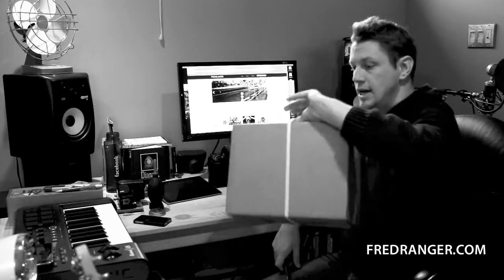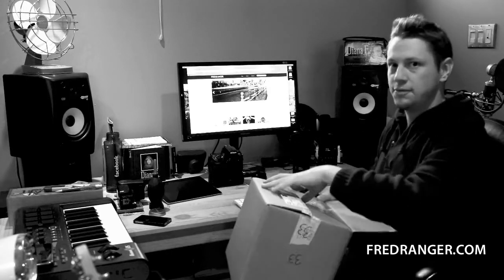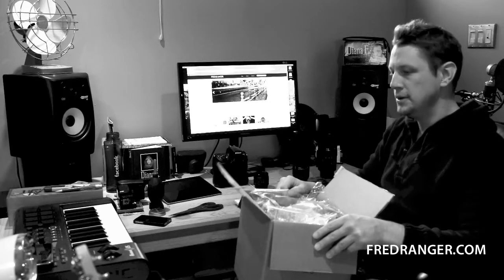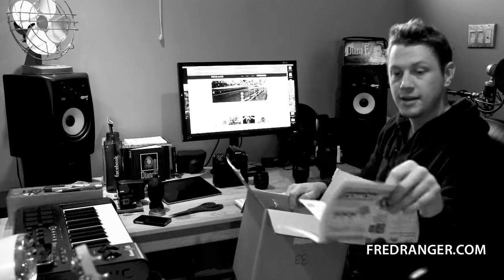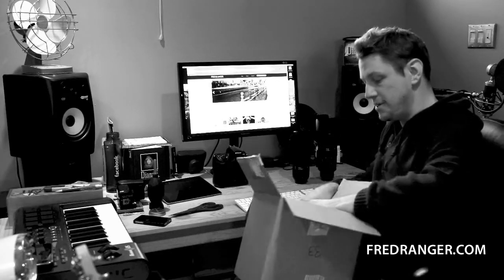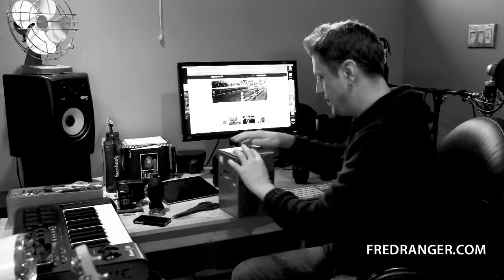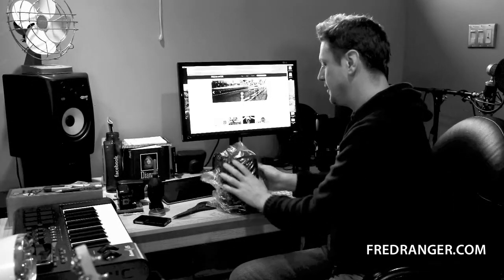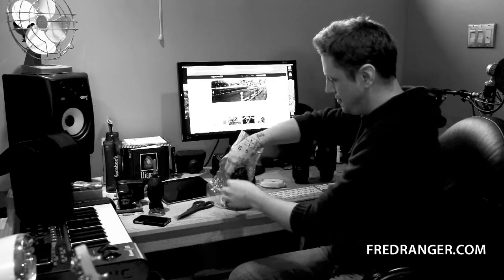FredRanger_Videocast_09 | Nikon 14-24 2.8 unbox sniff (À la FroKnowsPhoto)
It's Xmas before Xmas guys, at least that's how I feel since I've been reading, sweating and ok I'll say it, DREAMING about this incredible super wide angle Nikon lens for quite some time now. Pls leave a comment/video below and share your appreciation (or not) of this incredible lens.